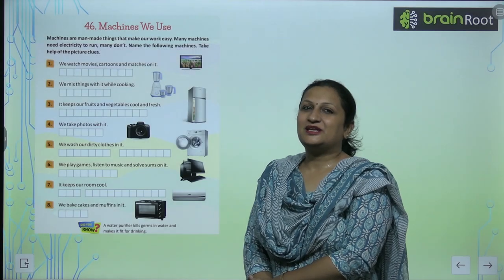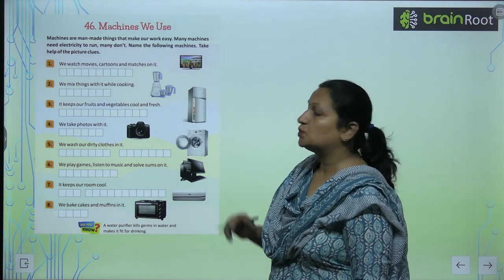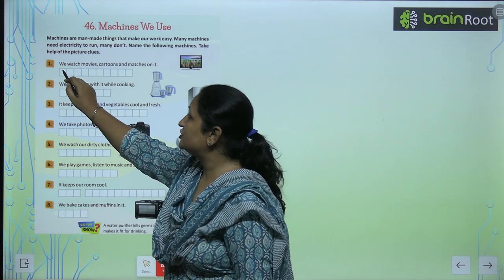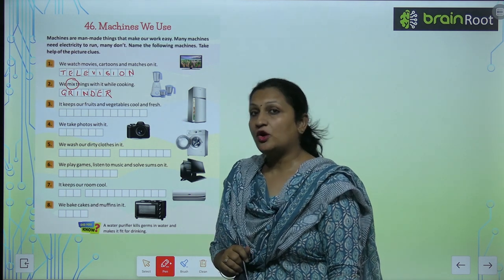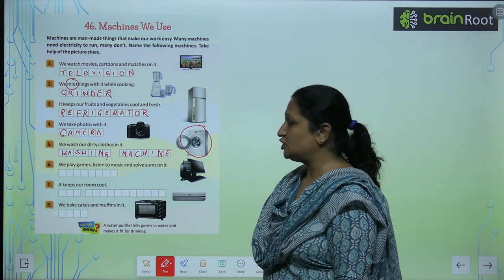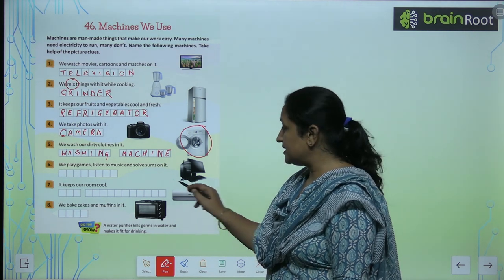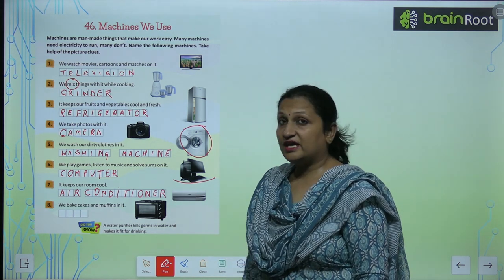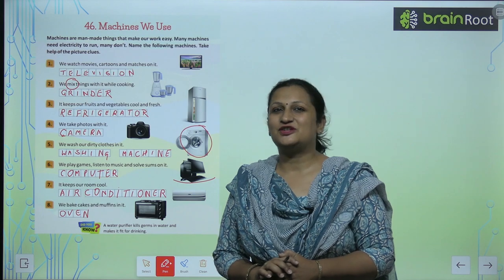Brain Root Class 2 Chapter 46 Machines We Use